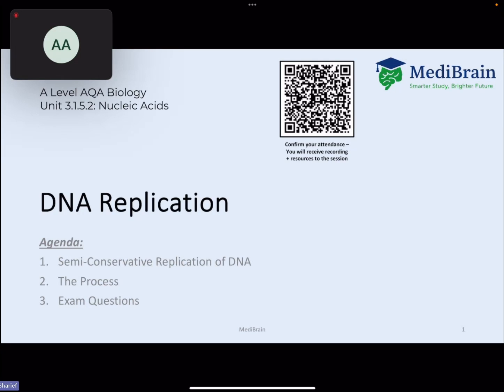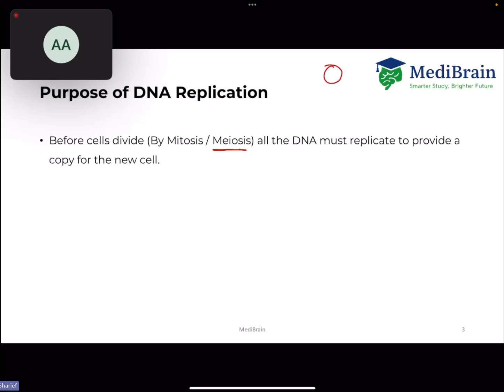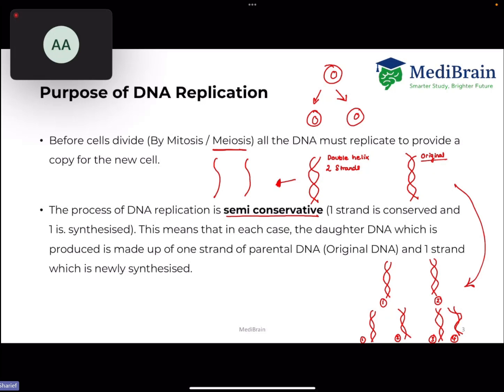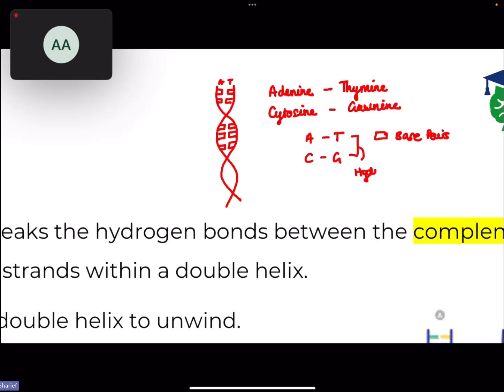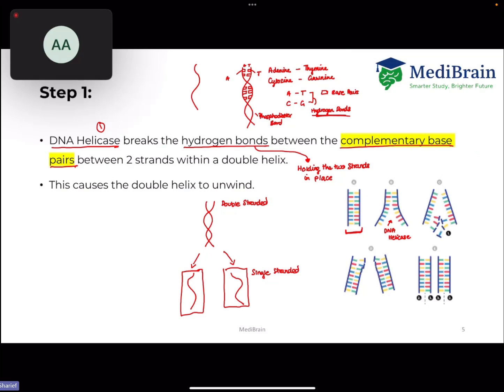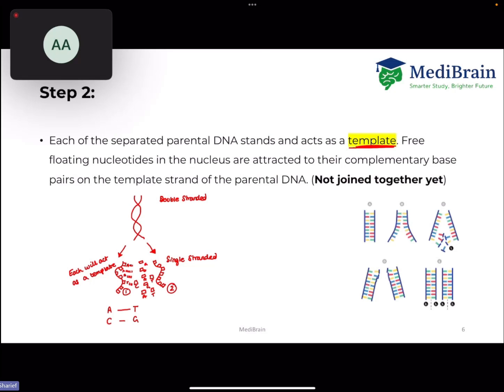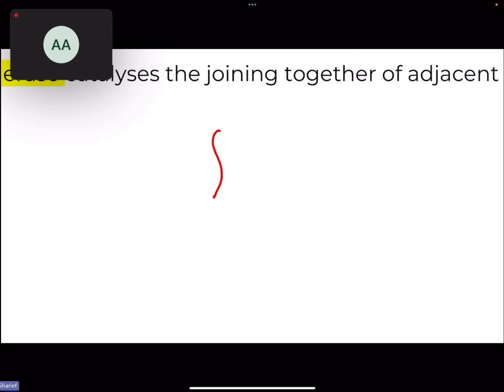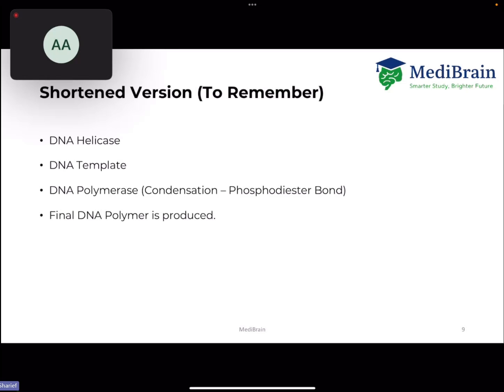A Level AQA Biology: DNA Replication | Classroom Experience | Complete Lesson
Welcome to your full A Level AQA Biology lesson on DNA Replication. This recorded session gives you the complete classroom experience — perfect for revising, catching up on missed lessons, or getting ahead on your studies.